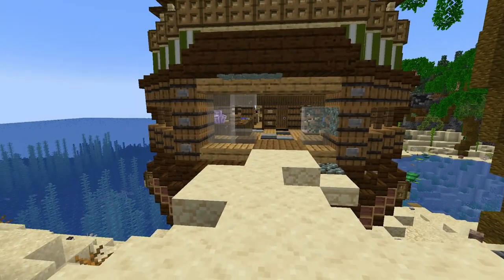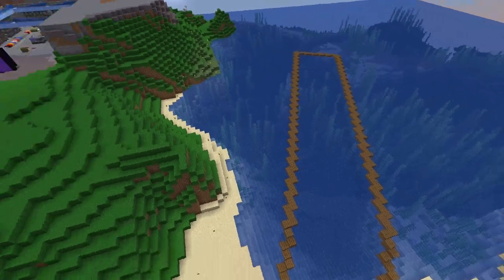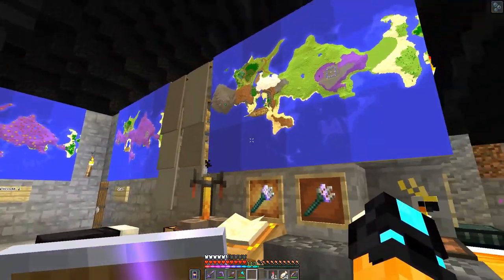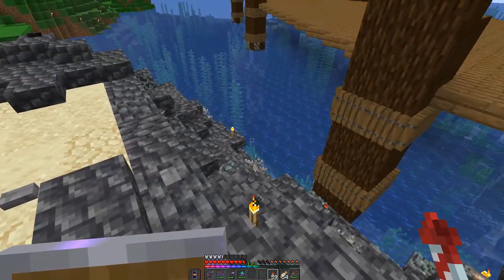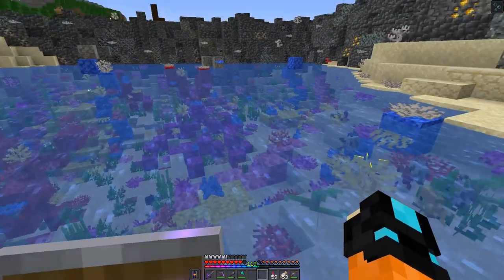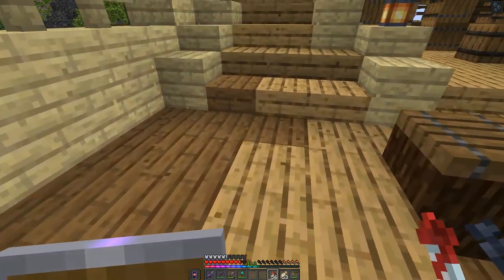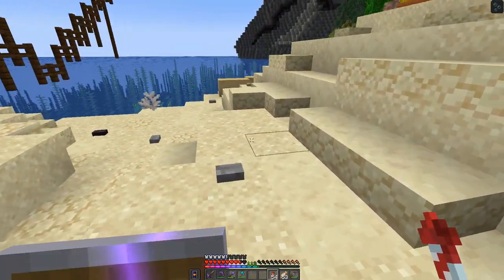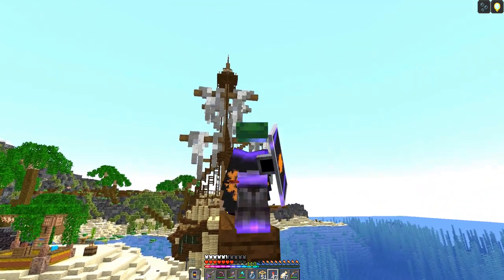The Coral Reef Pirates🏴‍☠️Handcrafted EP9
🔔With Time away most of the week I have the island to myself to set up pranks, mess up builds and scare the animals. But I do none of that and work on some builds, terraforming and the ever exciting, material gathering!=) Plenty of progress is made and the Mob Zoo is quickly nearing completion.

💎Minecraft:
1.17.1 Java
🎨Texture Pack:
Fresh Animations
Assorted Vanilla Tweaks
📀Mods:
Fabric
OptiFabric
Optifine
Replay Mod

One Day
Eko
LTTJYDJHOFEKPTEA

Shades Of You
Matt Wigton
ANMPR5HMUAC6PERG

Atonement
Alice In Winter
PL0UU2SHPIWDDDF9

Good Vibes
Chantry Smith
O0PASE4MJJMLRK2X